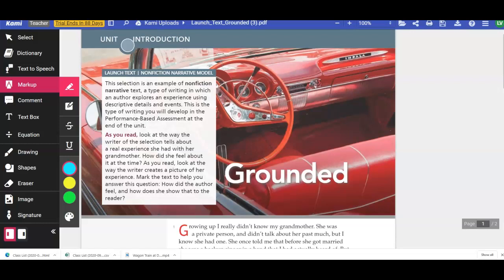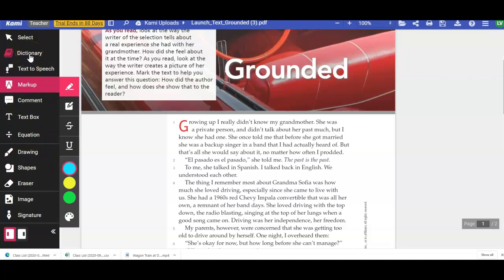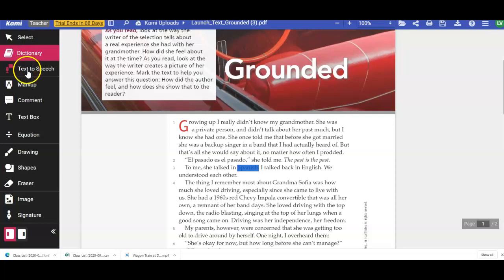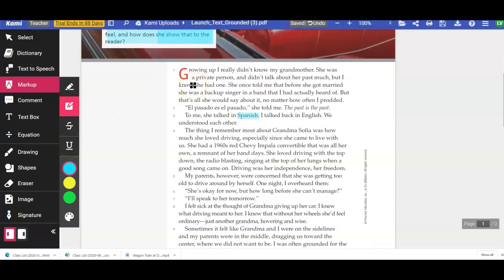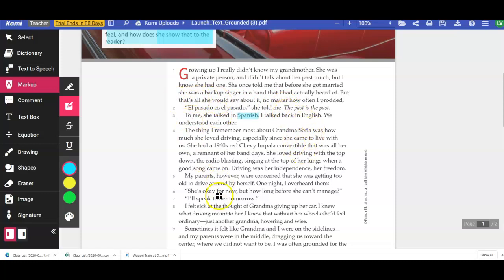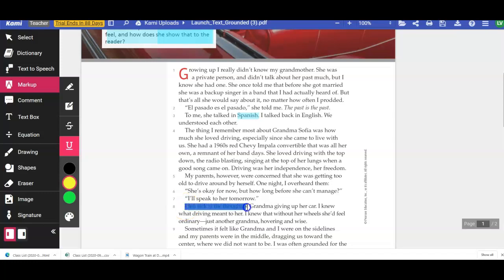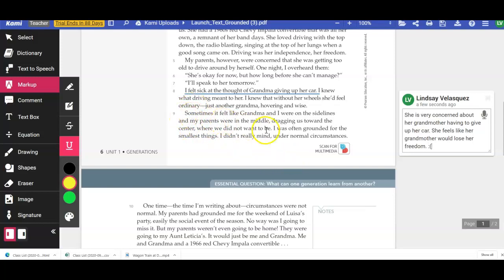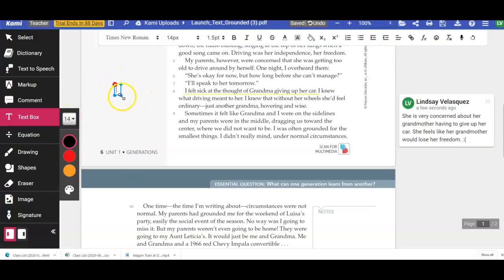Grounded and annotating with Kami